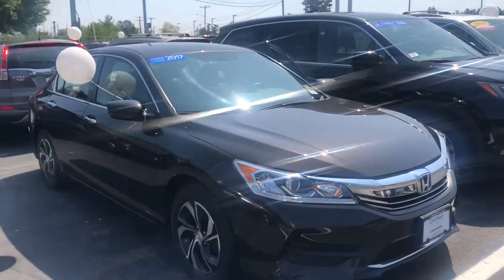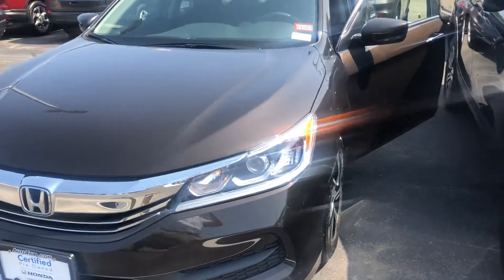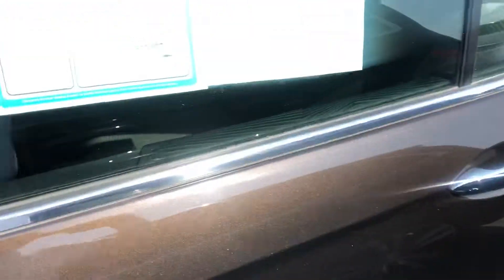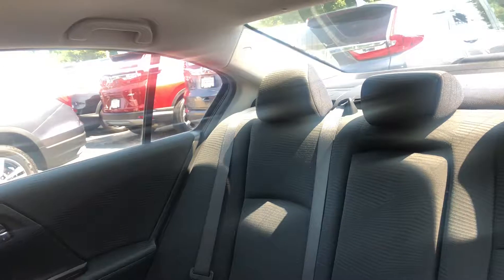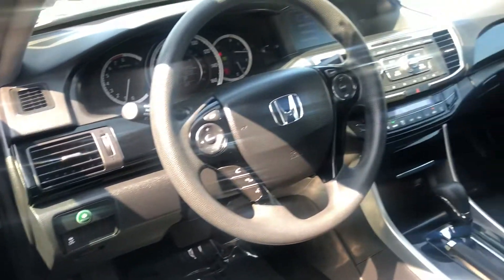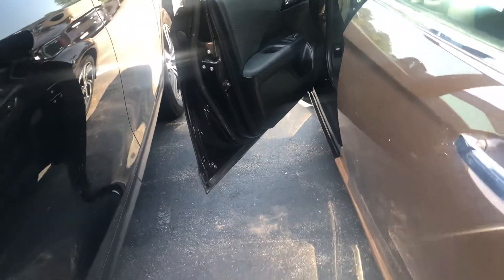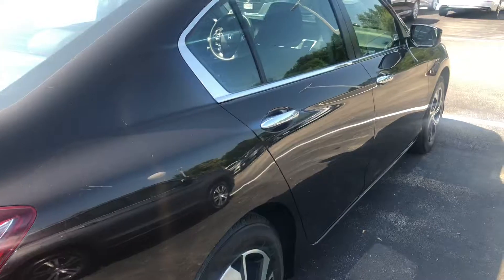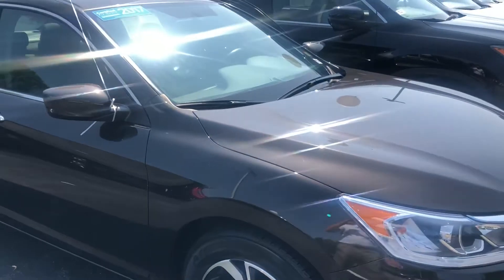2017 Honda Accord LX demo for George